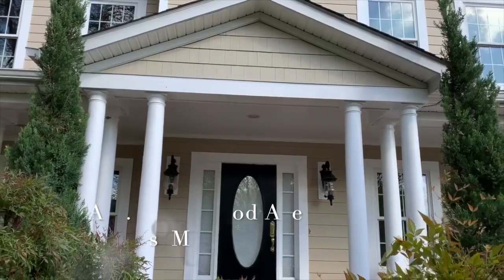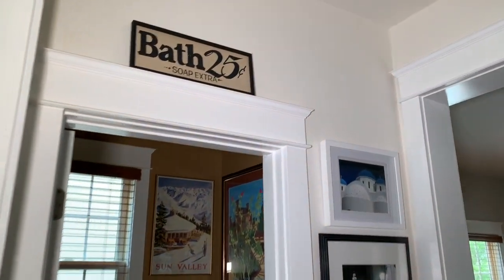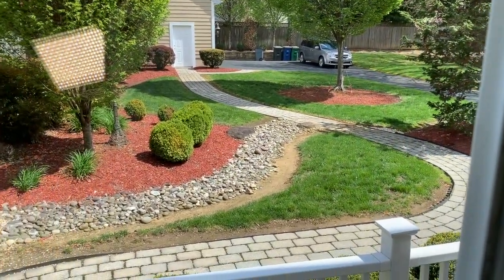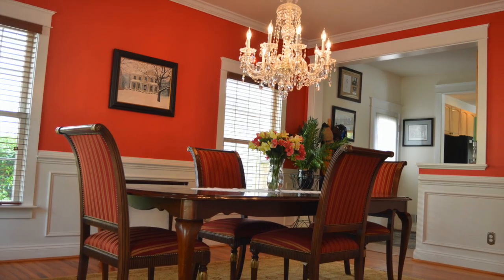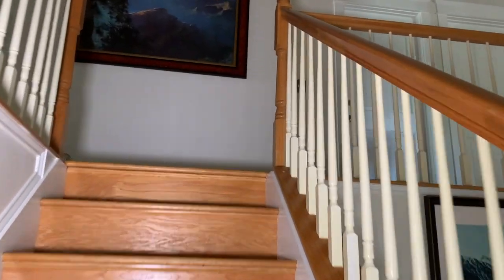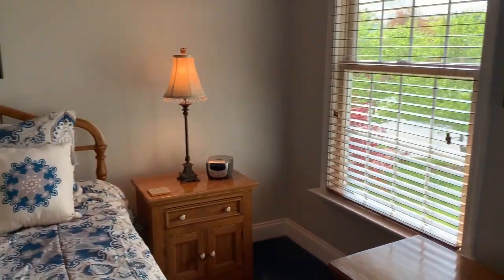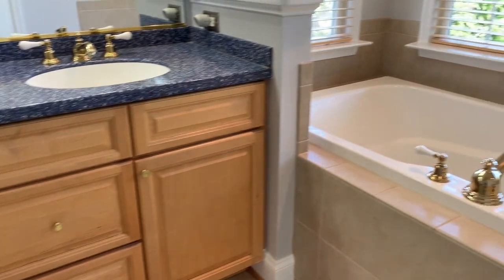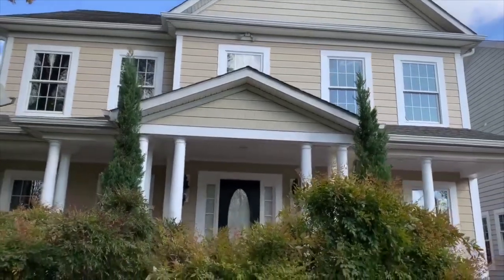Virtual Open House 197A S. Southwood St. Annapolis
This video is about Virtual Open House 197A S. Southwood St. Annapolis